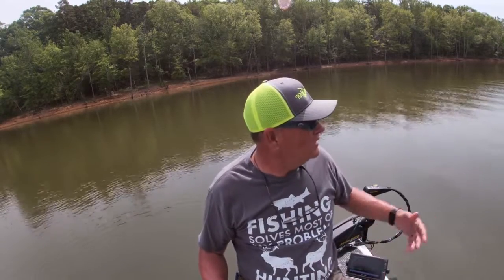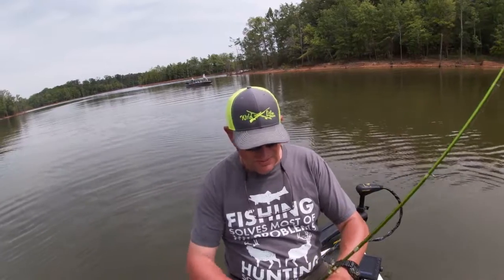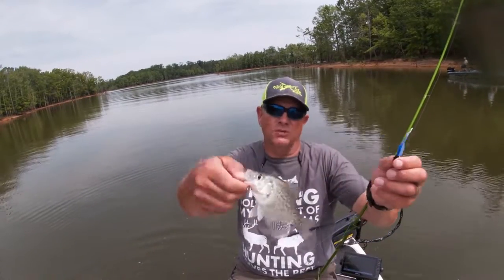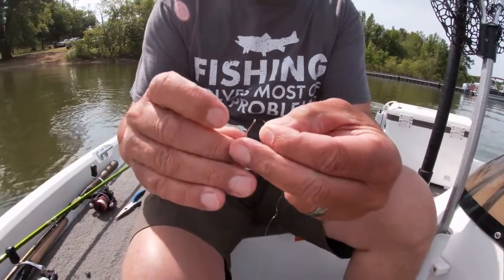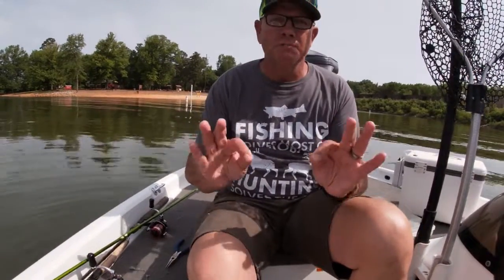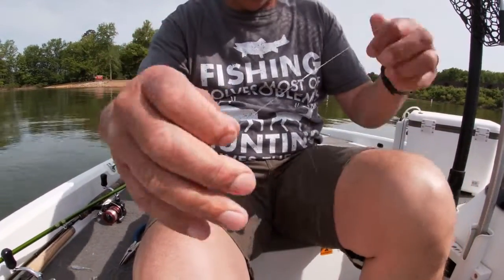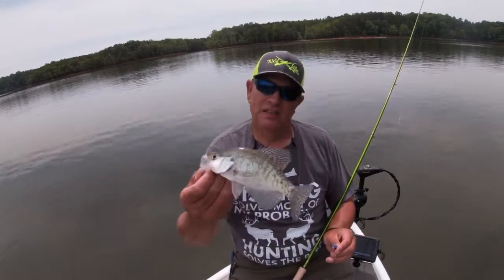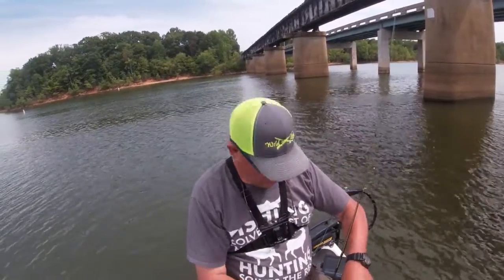Vertical jigging for post spawn crappie . How to locate crappie around brush on Kerr Lake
We fished the Long-wood area on Kerr Lake today and found a lot of crappie. The bite was pretty good . The crappie were on the smaller size but we could have kept 15 or 20 over the 9" size limit .

ACC Crappie Stix - The Ultimate Crappie Fishing Rods - Feel ...
Trolling Rods · Rod Tips · Shop Products · Jigging Rods · Casting Rods

Hyco Lake Magazine - Serving Person County NC, Caswell ...